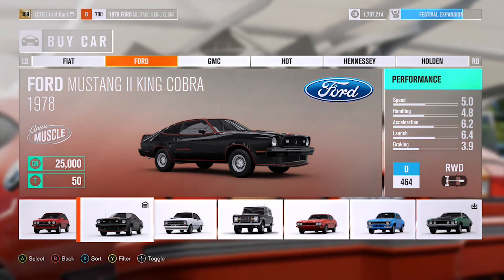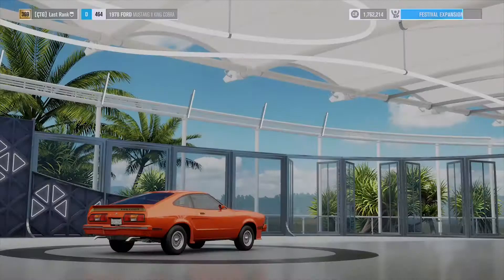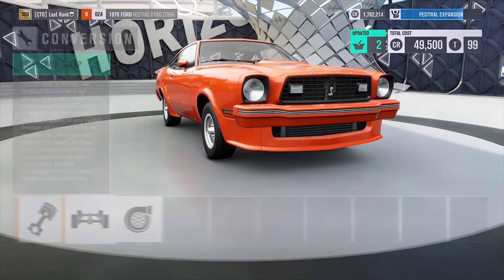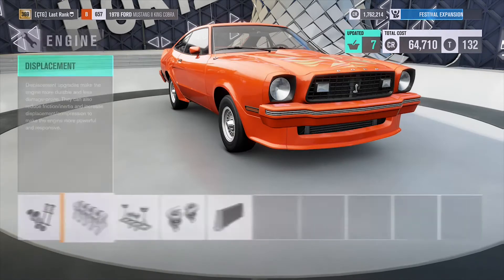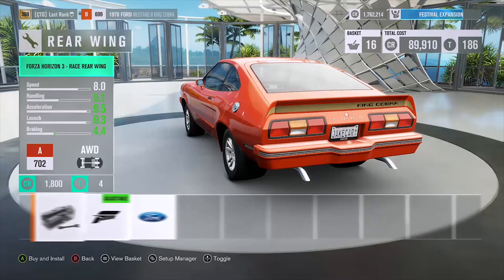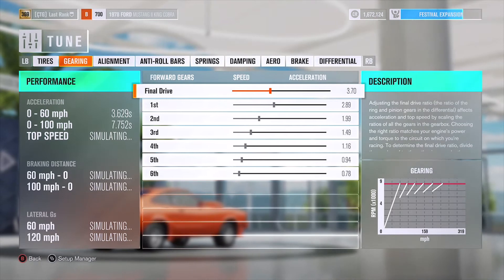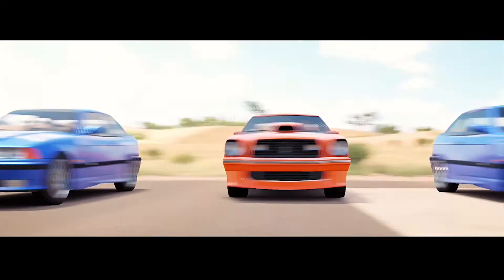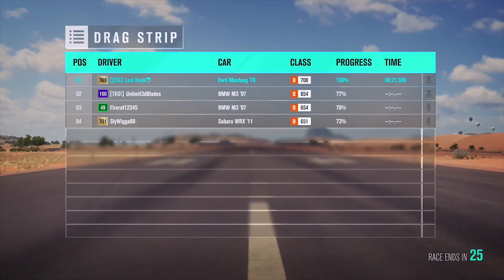Forza Horizon 3: FASTEST B CLASS CAR! (272 MPH!) 21.5 sec drag!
Today I am showing you what might be the fastest B class car in Forza Horizon 3! This car is the 1978 Mustang II King Cobra. 1515 Horsepower and 272.3 top speed. Great B class car for drag racing.
Forza Horizon 3 Fastest B class car

Forza Horizon 3 best B class car